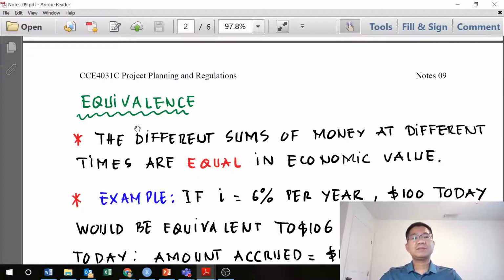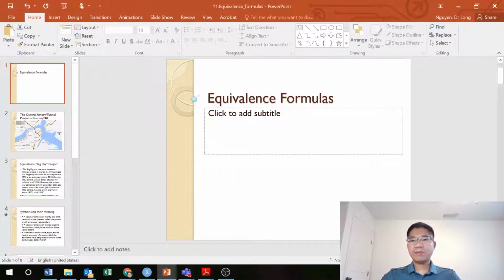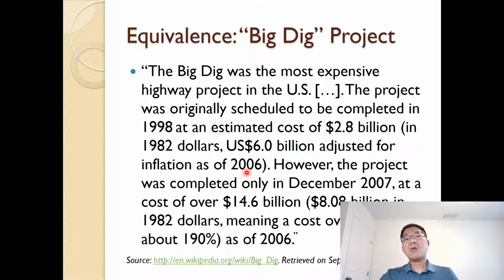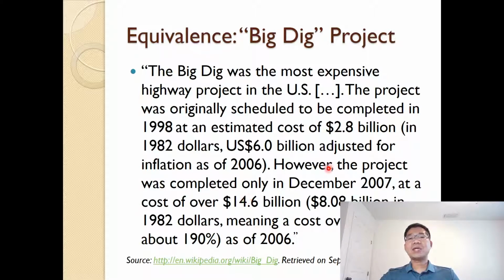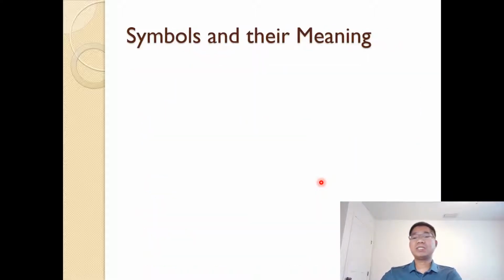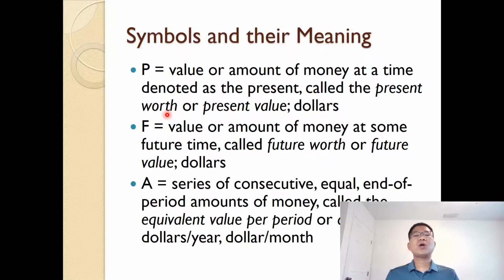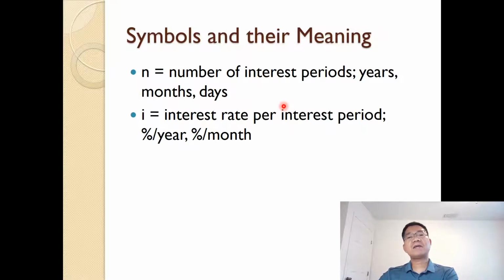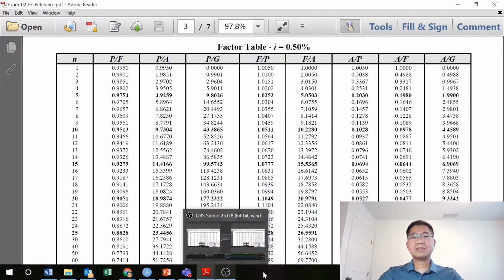Lesson 11A - Intro to Equivalence